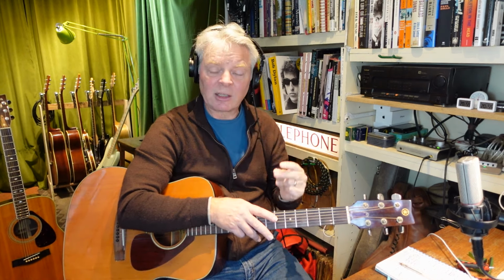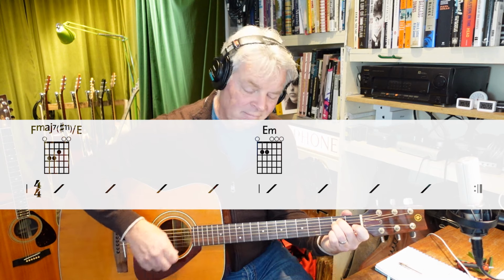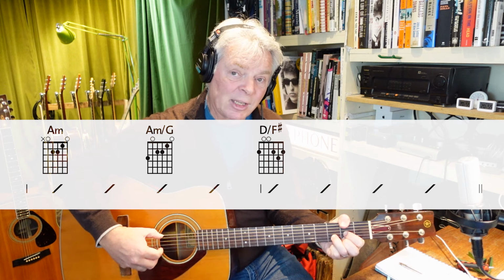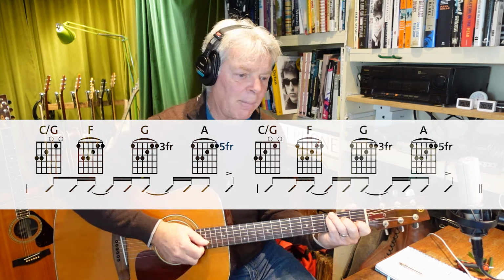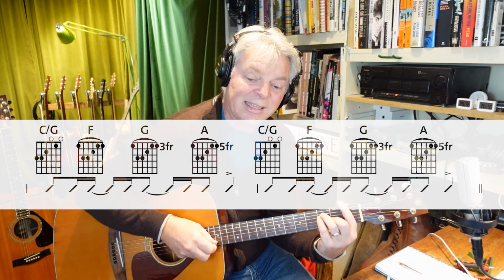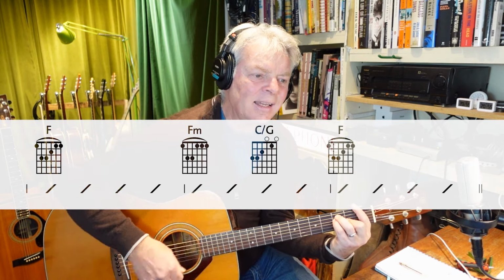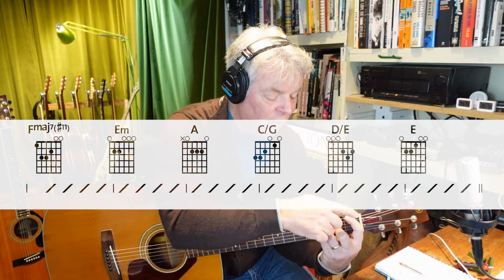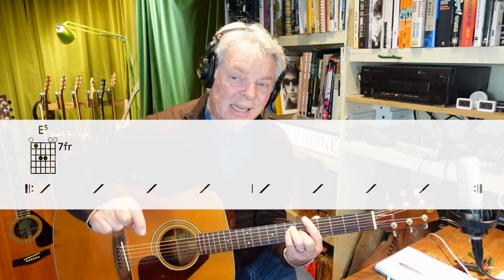Space Oddity (David Bowie)—Complete Guitar Lesson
A classic that's been vying for attention in my to-do list for a little while! This wonderful song sounds great on a single acoustic guitar, and it's a great workout for strumming, bar chords, keeping time and lots more.

In this video, we go through the basic strumming style, all the chord shapes, and every section of the song before a final playthrough with my homemade backing—time to dust of the stylophone and fire up the mellotron!

By the way:
♫ 📢 These guitar song videos contain copyrighted material—the licence holders give me permission to perform the song, but I don't earn any advertising revenue from views. So, if you've enjoyed the video and want to support my work here, please consider a Super Thanks (like a tip jar, under the video) and that sends a couple of bucks my way so I can keep his project going. Many thanks, you wonderful viewers! ☺️